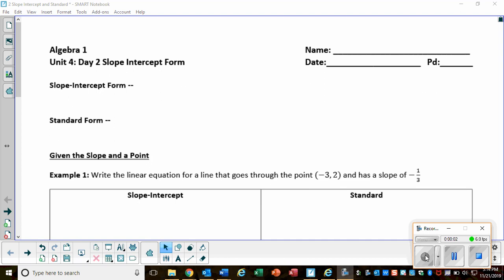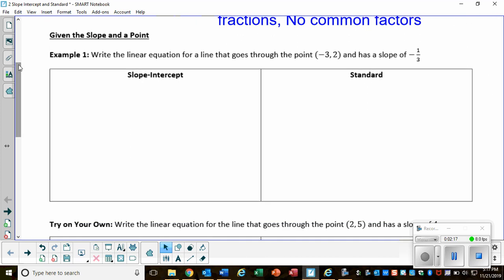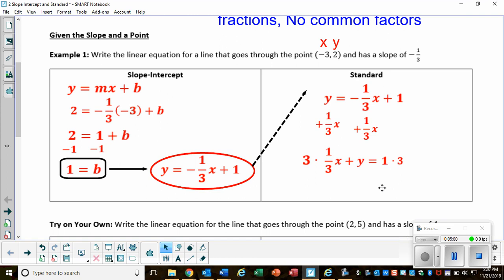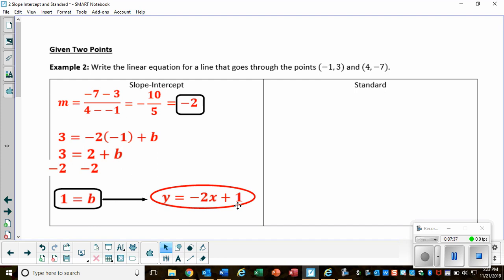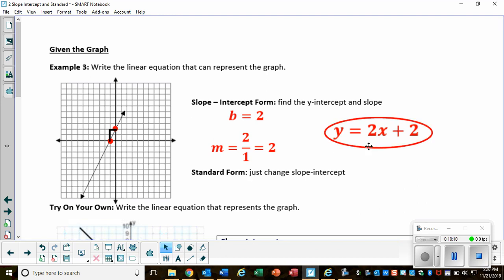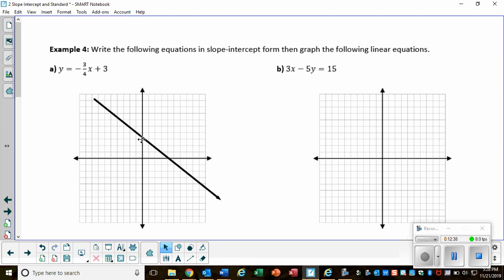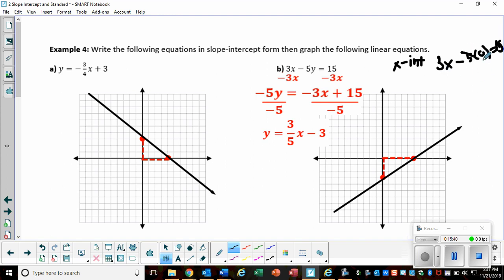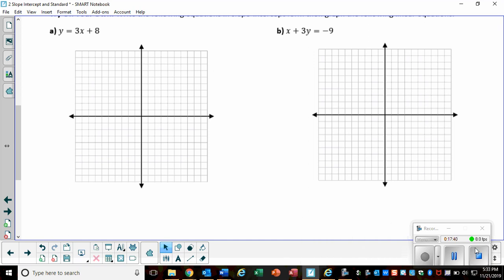Algebra Honors | Slope Intercept and Standard Form (U4 D2)